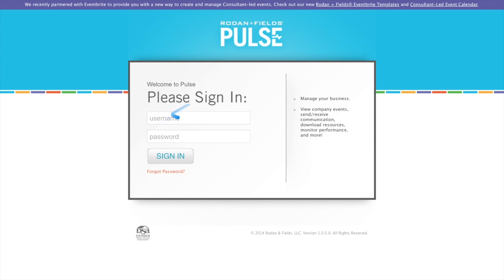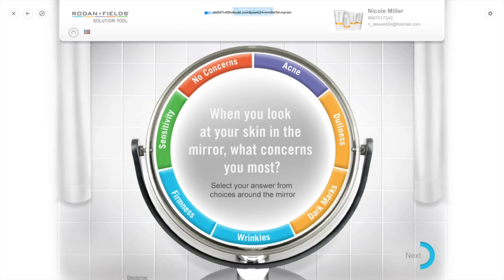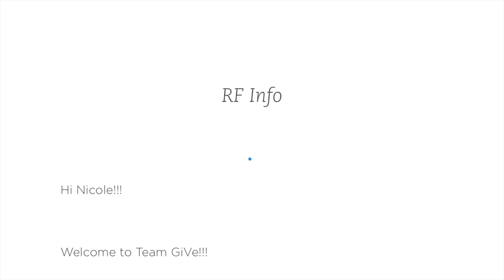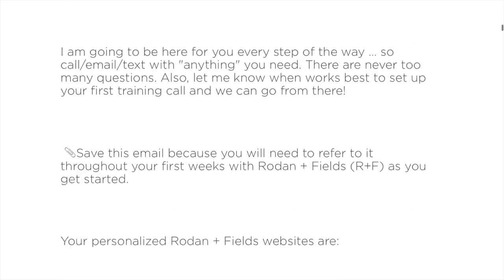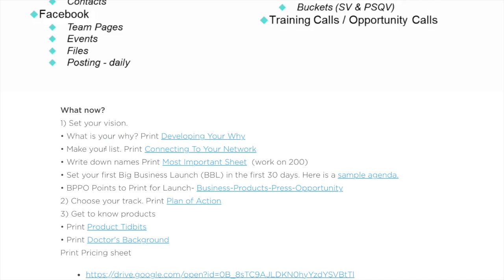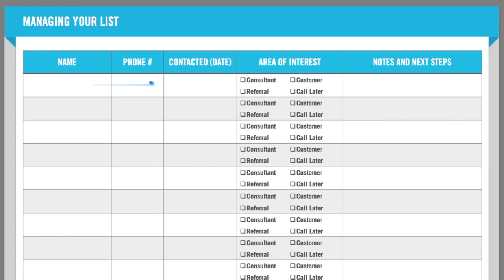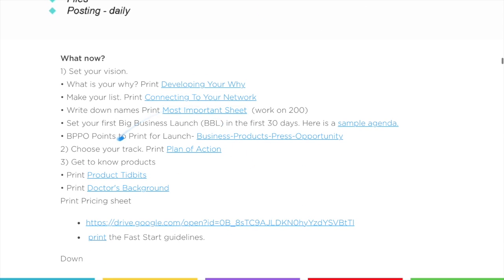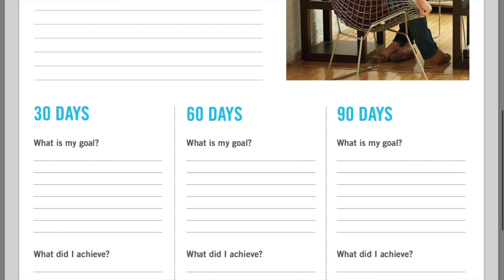Training 1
This video is about Training 1